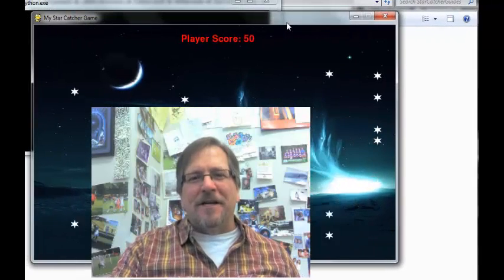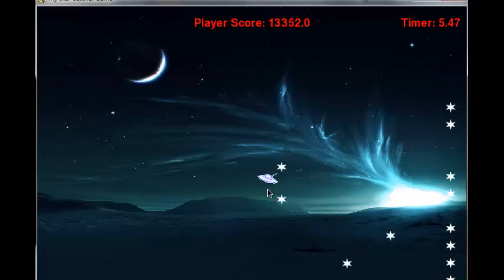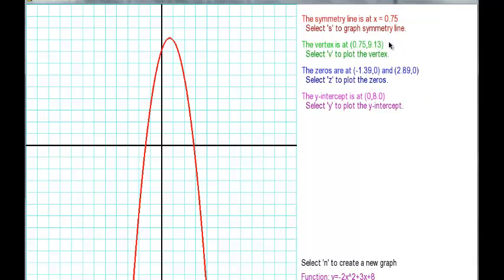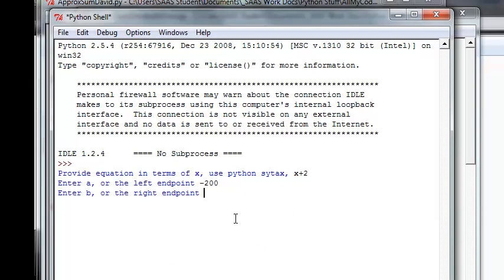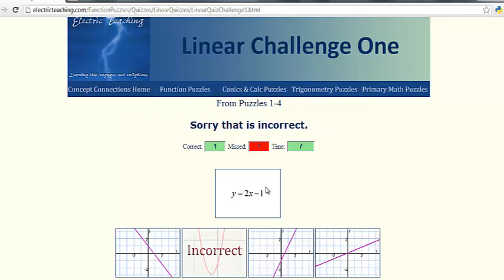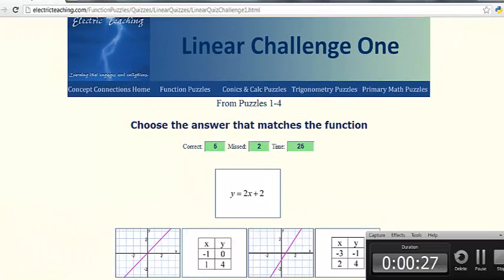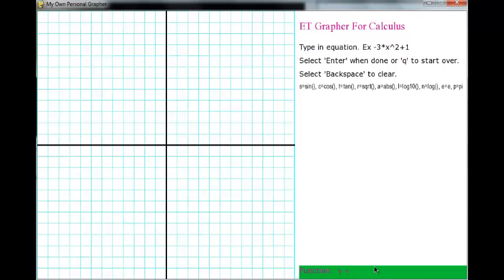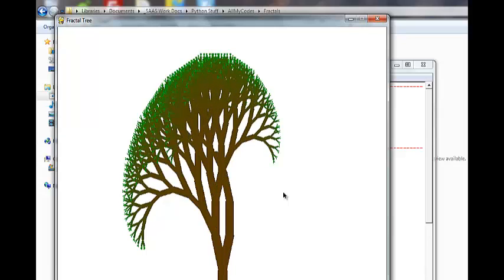Python Programming Possibilities - My Python Projects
David's 100th posted video on YouTube is a compilation of my python projects used to teach in my math and programming classes.  Working at Seattle Academy for the last 11 years has provided me the opportunity to create unique curricula for my high school students.  The school has supported me in developing my filled with math graphing puzzles, projects, and video lessons.